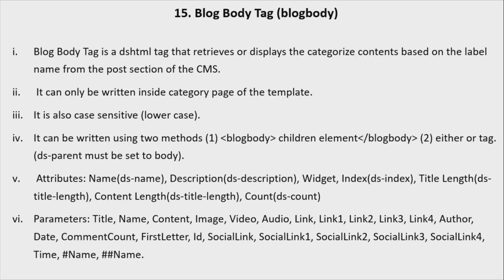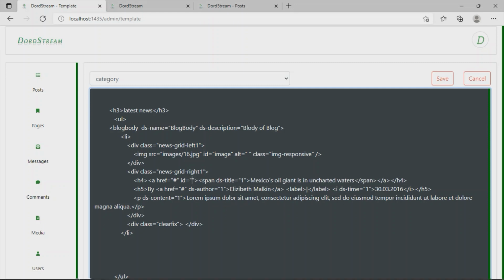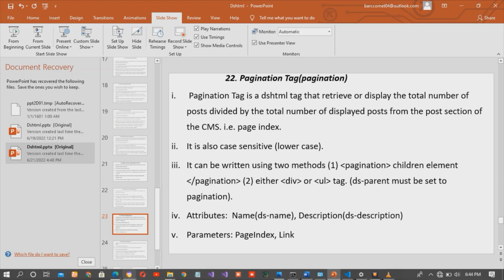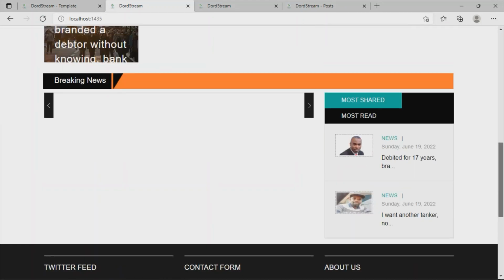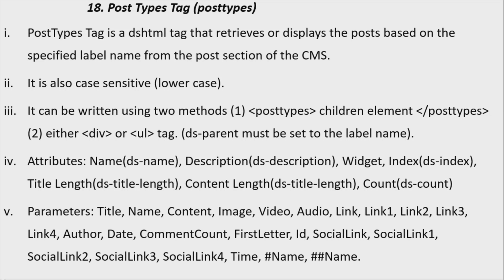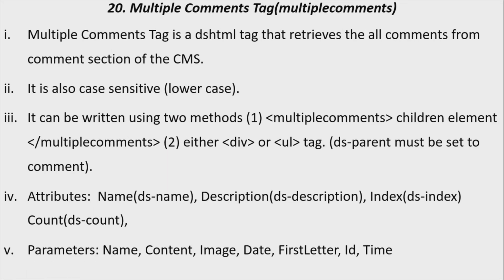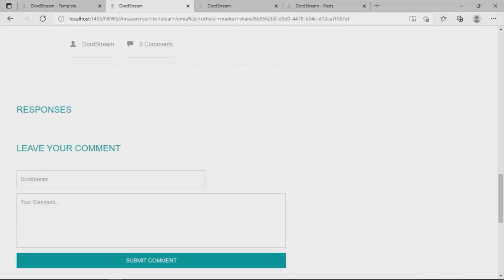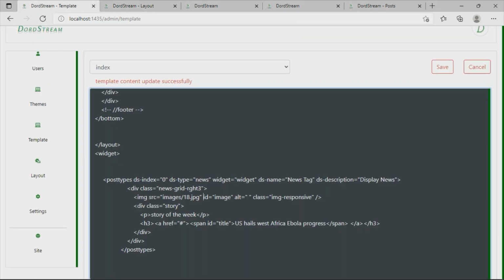Tags needed for developing blog on DordStream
In this video you’ll learn Tags needed to develop a blog